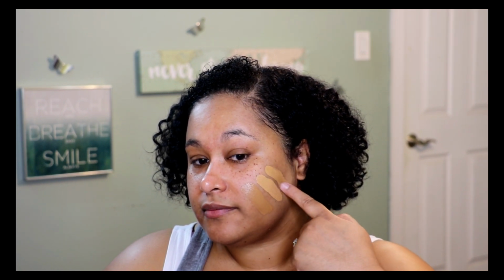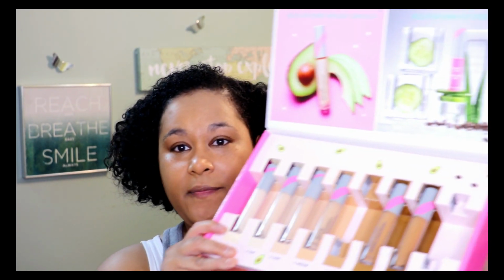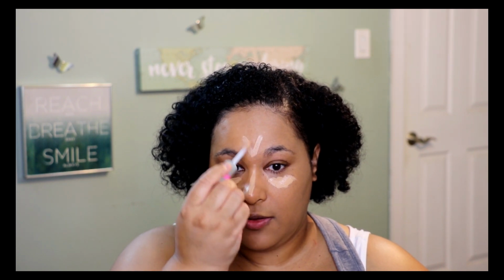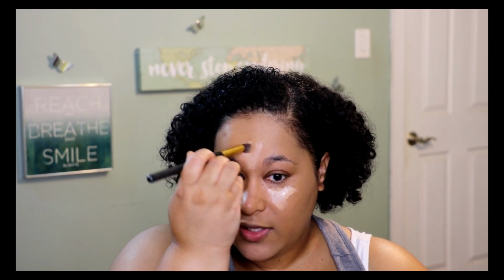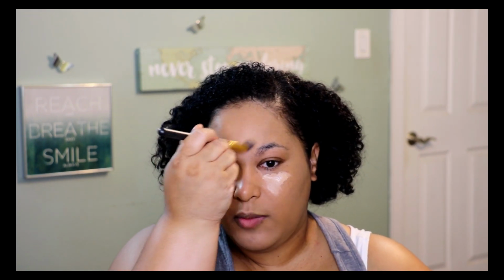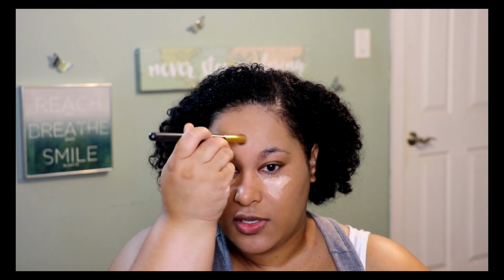NYX CAN'T STOP WON'T STOP FOUNDATION l Wear Test and Review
👀WATCH IN HD!👀 Got my new camera, mic, and editing working, hope you like the improvements🤓

Hey guys! Thanks for stopping by! I know the wear test and reviews are long, would you rather I separate the wear test and the review in the future or keep it all as one video?

TIME STAMP:
Overview: 0:11
Shade Comparison:3:57
Application: 11:11
Full Face:15:07
1st Check In: 26:19
Review/Final Thoughts: 28:29

Colors Shown: Nutmeg, Warm Caramel, & Golden
My favorite combo  is Golden 1 pump, Nutmeg 2 pumps.

🎀 Lets Be Friends:

🐌Snail Mail(open for everyone): Please use EXACT wording
Londyn Brielle
C/O A. Hudson

🎀 LEGAL STUFF:

All opinions in this video are my own. No monetary monies were exchanged for this review. Thank you to Patchology for sponsoring the portion of the video ft. their moisturizer. Thank you to influenster for gifting me the Warm Caramel NYX Can't Stop Won't Stop foundation and NYX Can't Stop Won't Stop Primer

🎀 EQUIPMENT:
💋Camera:  Canon Rebel T6s
💋Mic:
💋Editing Software: Filmora
💋Computer:
💋External Hard Drive:
💋Ring Light:
💋Umbrella Lights:
💋Backdrop:
💋Backdrop Stand: